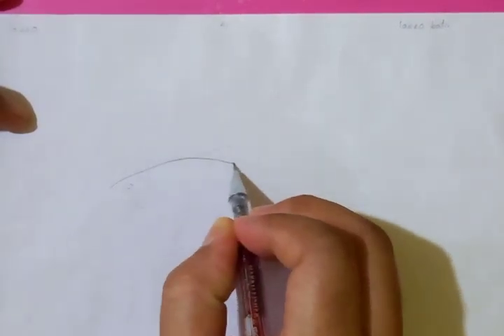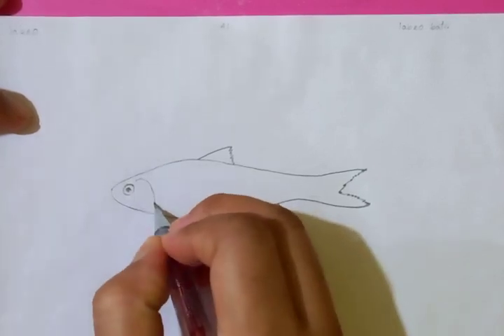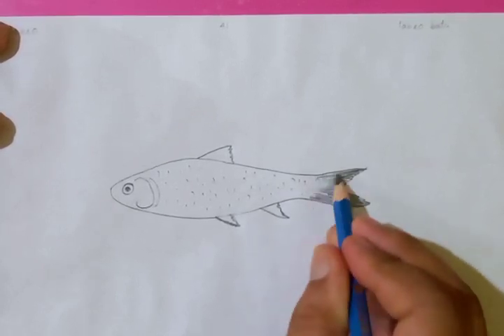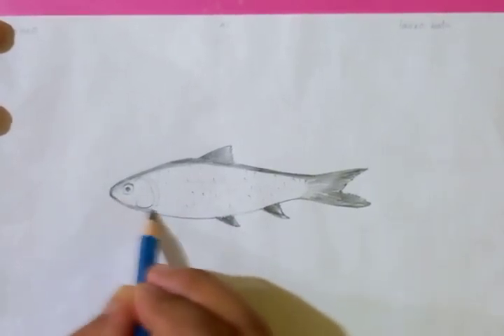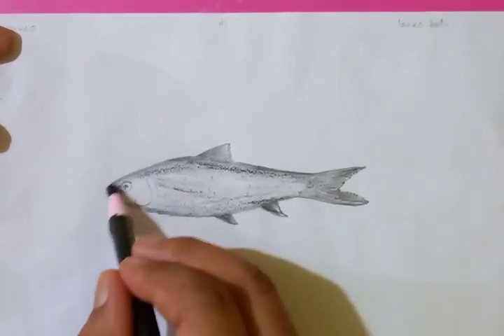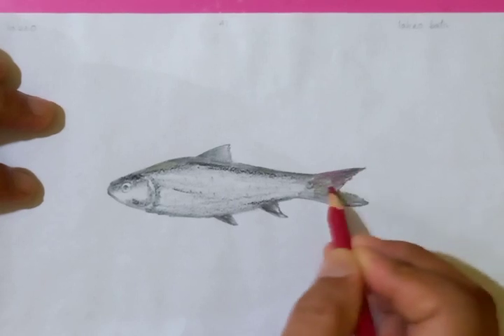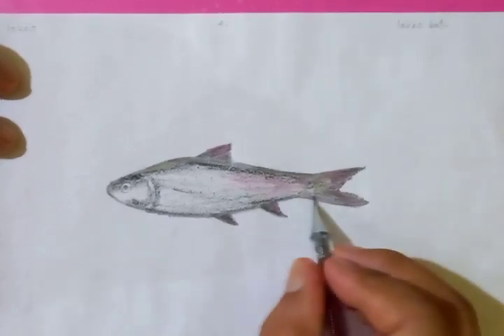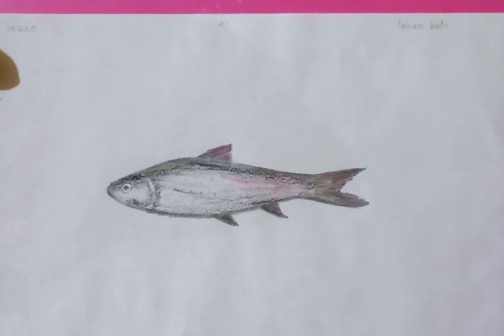Bata labeo fish | original audio tutorials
Bata labeo fish | original audio tutorials @bluehanddrawing

Cheers.